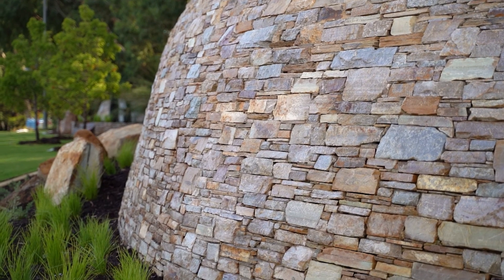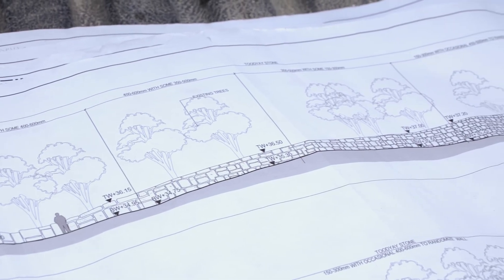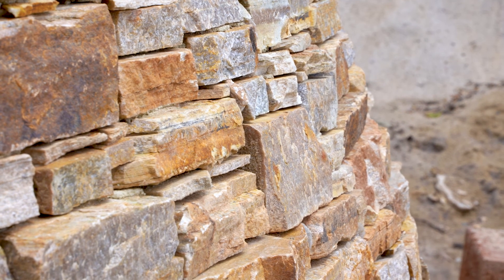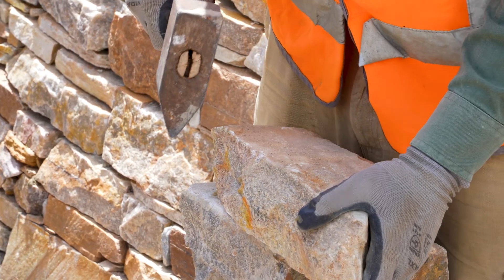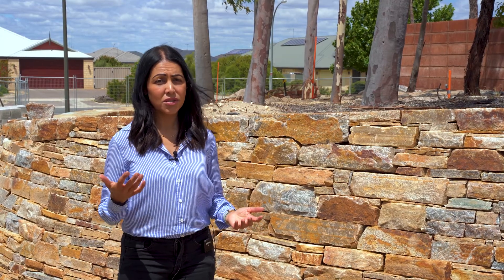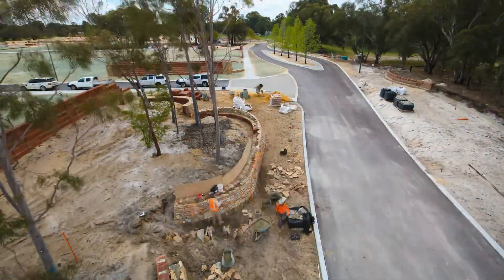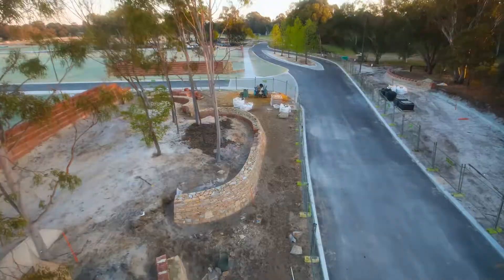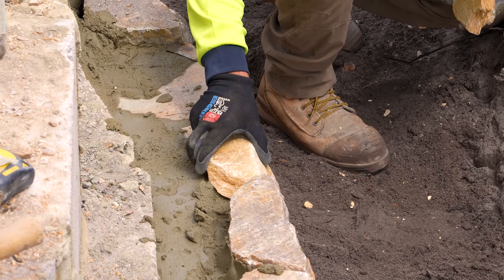Mirvac - Henley Brook Update Video March 2022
Another great update video for the team at Mirvac.